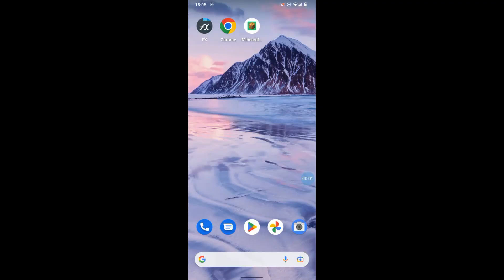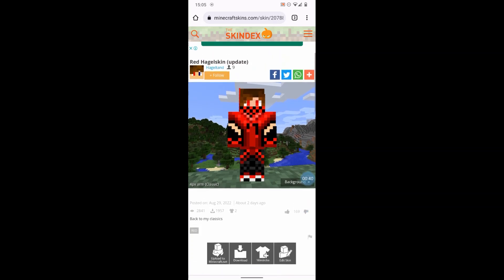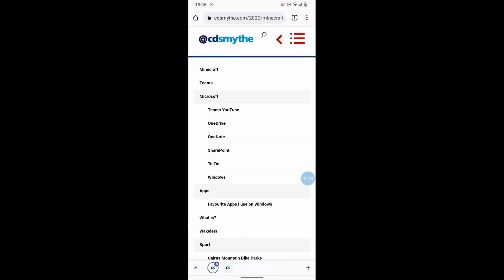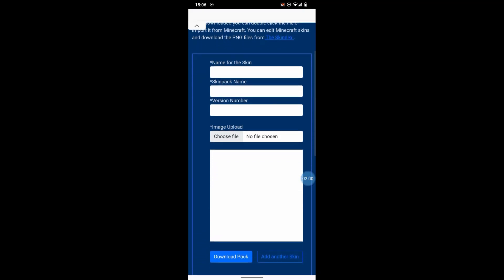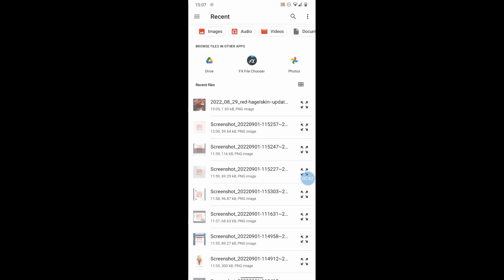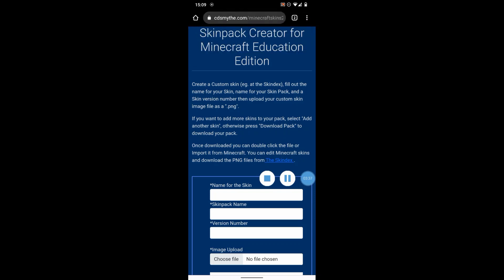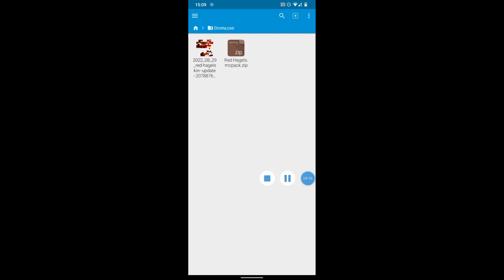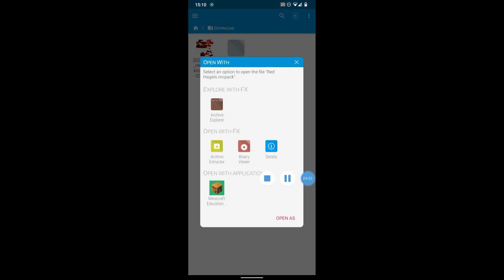Add Custom skins to Minecraft: Education Edition on an Android Phone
How to add a custom skin to Minecraft: Education Edition mobile phone version - on an android phone